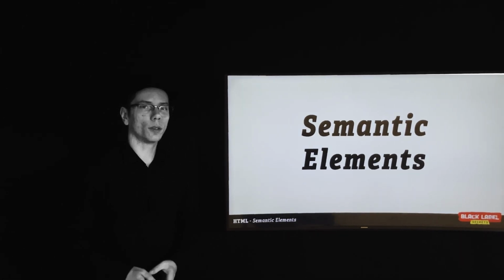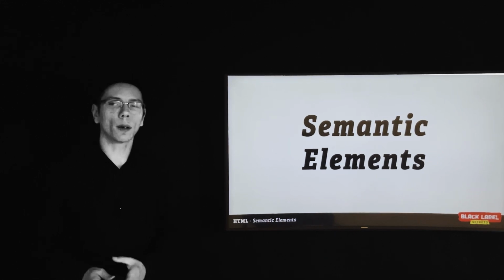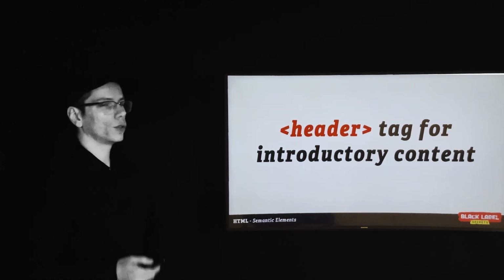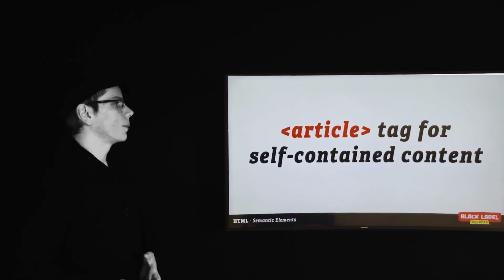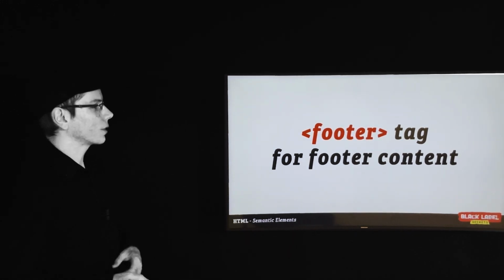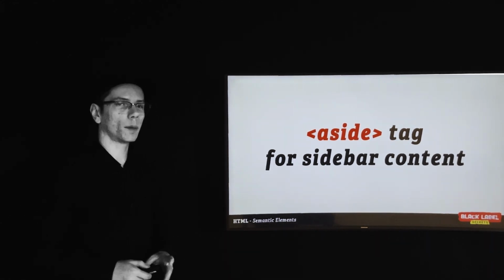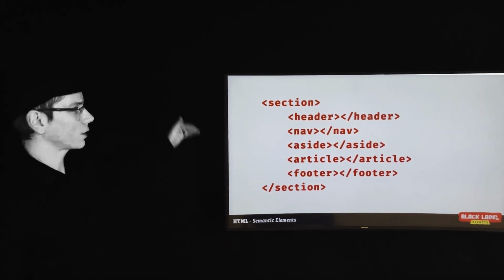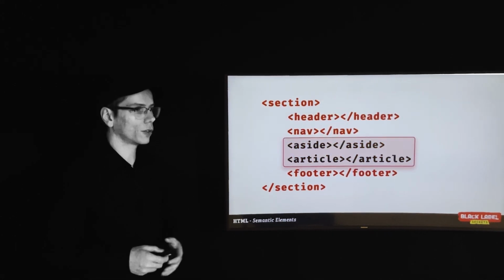HTML Semantic Elements - What are they? When should use them? Does it matter!? Find out with Wynter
Wynter Jones has over 20+ years of experience building web products and helping clients build their landing pages and funnels online. Wynter is best known for his work on ClickFunnels classic page builder.

I remember building websites using tables! Clicking export to web in HTML and hacking away at tables to add margins. I remember writing semantic HTML and follow the W3C ... and now... in 2024 -- I realize it's all just optional! haha

It's up to you -- you can use semantic markup or not -- really -- its a matter of preference. I would encourage you to write good markup so that you can have semantic meaning in your HTML -- it is just more poetic overall.

I wasn't as excited in this video mainly due to being jaded about this concept, but still some useful tips here!